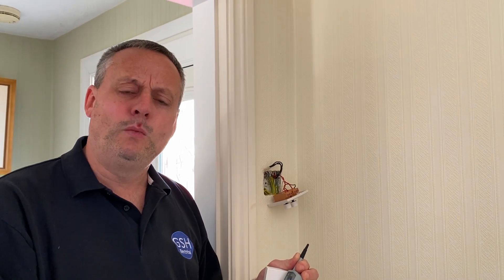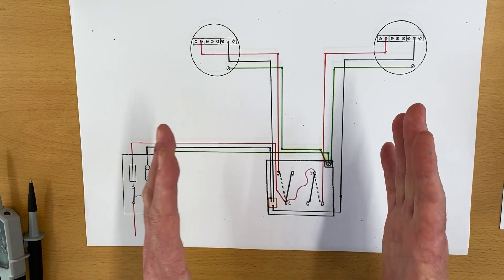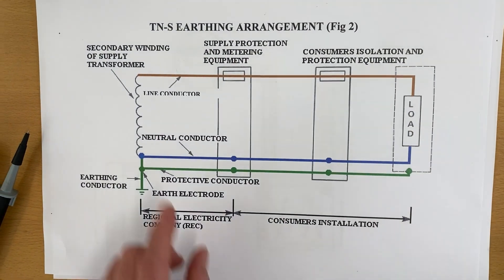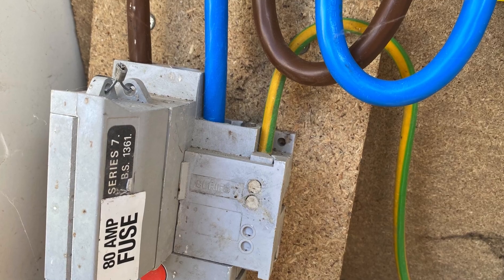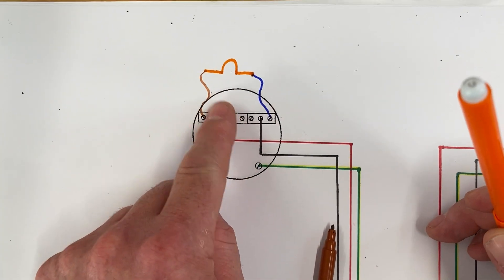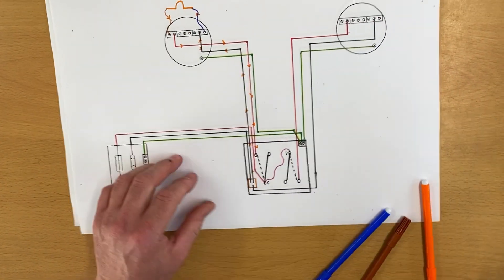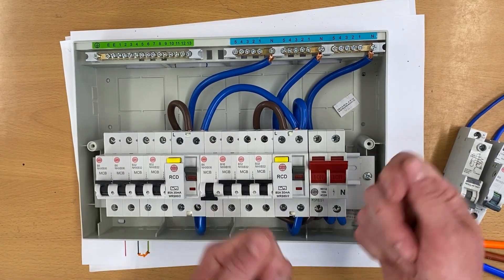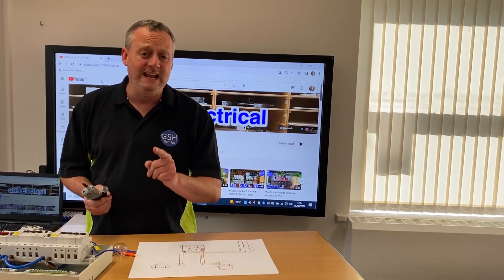WHY Does my Voltage Indicator Beep During Safe Isolation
In this video we explain why your voltage indicator could beep (or buzz) during the safe isolation process. Whilst carrying out the safe isolation process we proved the circuit was isolated but got continuity between CPC and neutral, neutral and switching line plus CPC and switching line. Using a wiring diagram and our knowledge of TN-S and TN-C-S earthing arrangements we can plot the continuity path that is causing our voltage indicator to buzz.

00:00 - Why is my voltage indicator beeping
00:41 - Isolation process
02:01 - Wiring diagram
02:42 - Consumer unit
03:04 - Double pole switch was ON
04:15 - TN-S earthing arrangement
04:36 - TN-S diagram
05:20 - Neutral and earth are linked
06:21 - TN-C-S earthing arrangement
07:24 - Neutral and switching line conductor
08:04 - Lamps are fitting
09:27 - Lamp is connected across neutral and switching line
10:14 - CPC and switching line conductor
12:54 - RCBO is fitted
13:15 - Switched neutral?